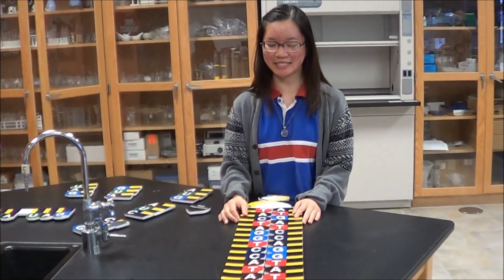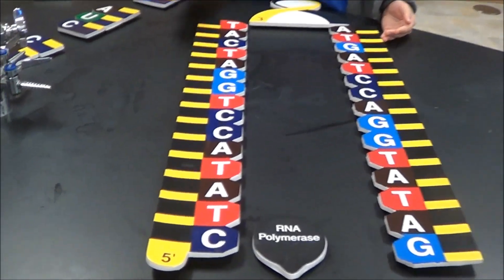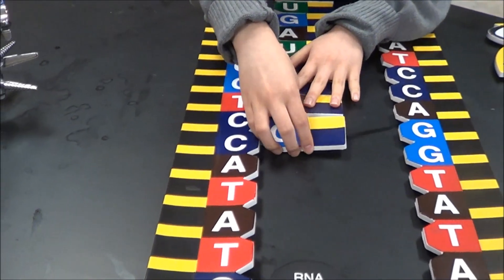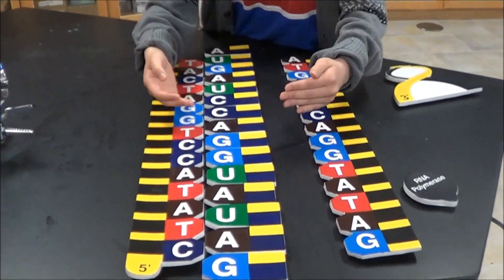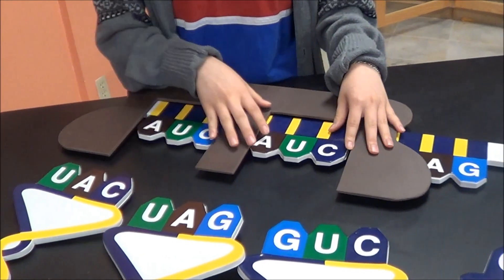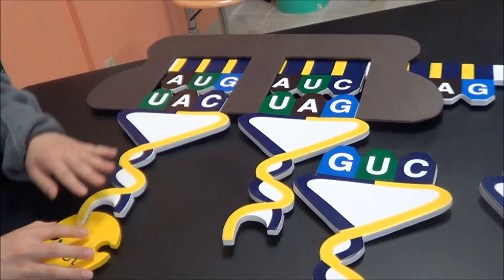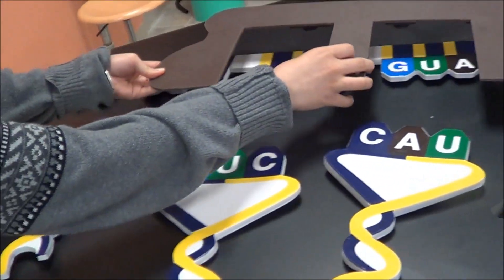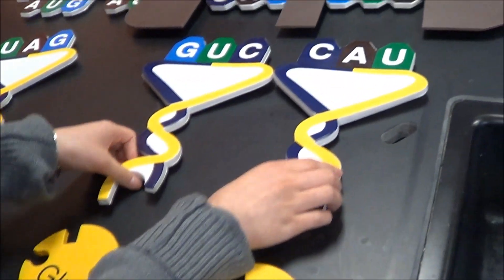Protein Synthesis With Manipulatives Kit Harmony Public School for STEM Educators